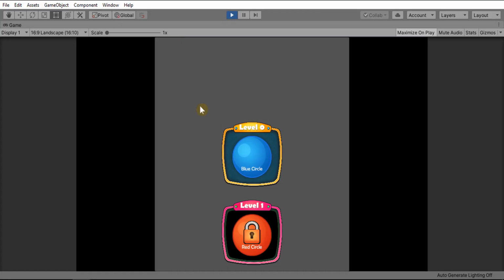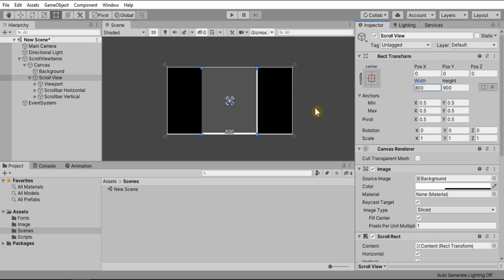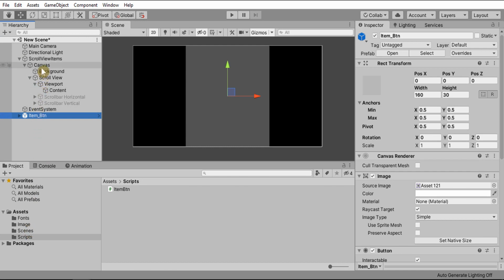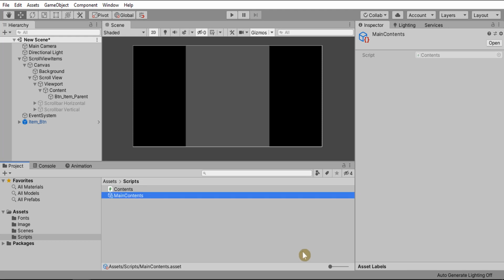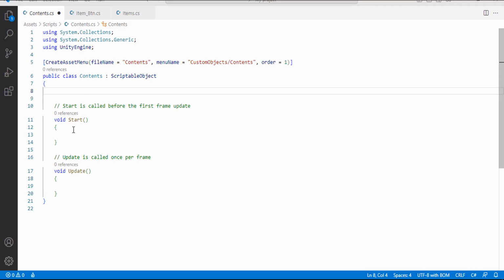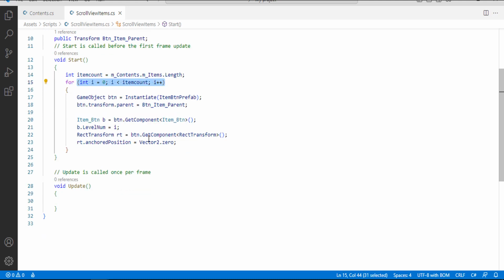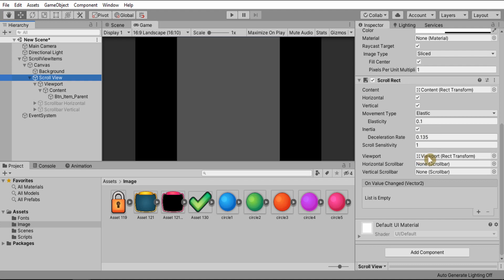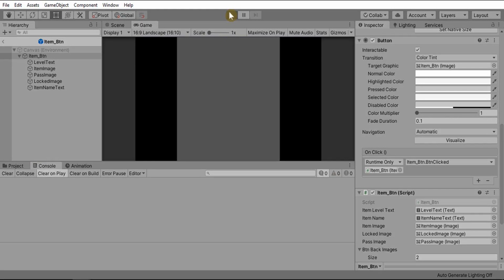How to make a Custom Scrollview in Unity! UI + Code explained completely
Let`s learn how to make a (verical) Scrollview in unity with custom and dynamic contents.
Codes and UI are explained completely.
0:00 What we want to learn
2:40 Create button prefab
4:30 Create scriptable object
5:35 Adding c# script (item_btn)
7:02 Duplicating scriptable objects (items)
8:22 Adding c# script (scrollview_item)
8:47 Scrollview c# code explained
9:40 Item_btn c# code explained
11:26 Initial run & test
12:19 Final code polish
12:45 Final result